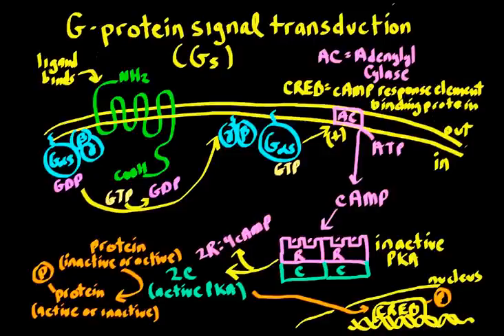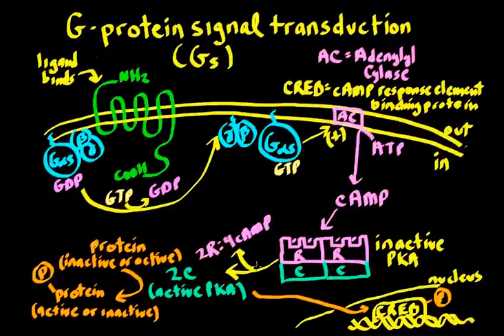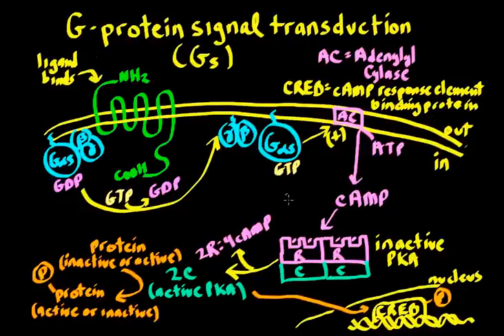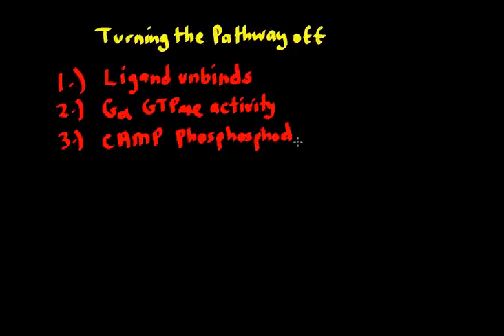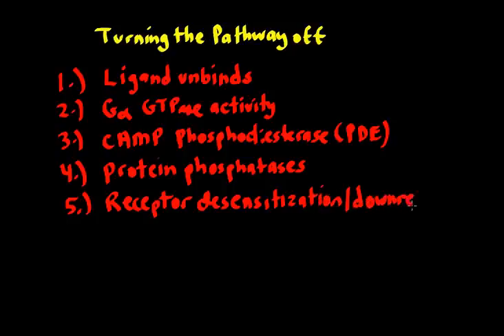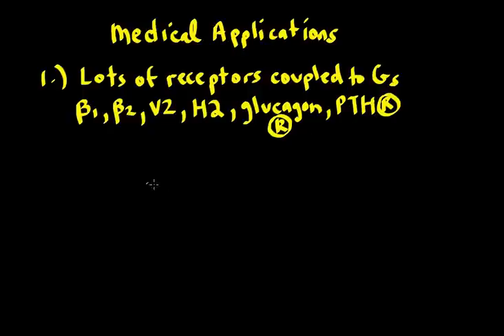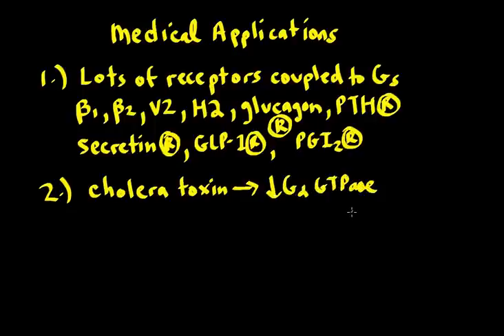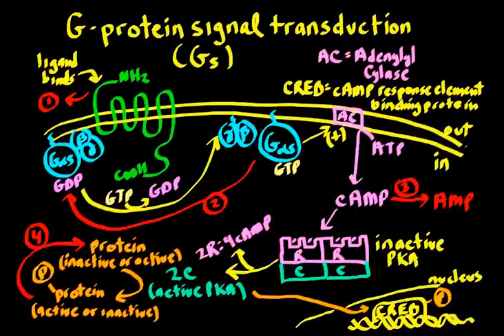Schneid Guide to the Gs Transduction Pathway.mp4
Description of the Gs transduction pathway